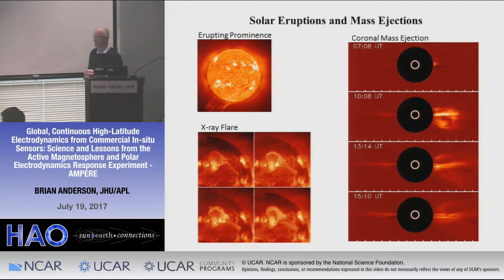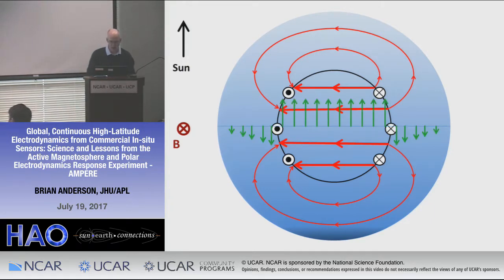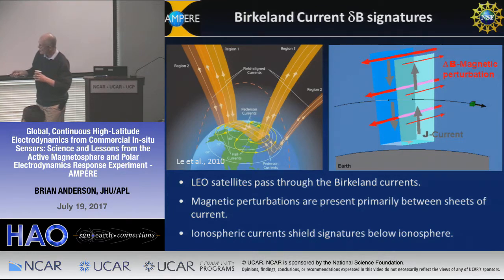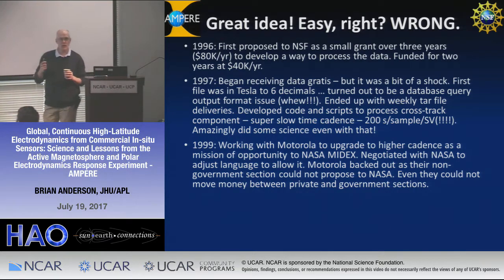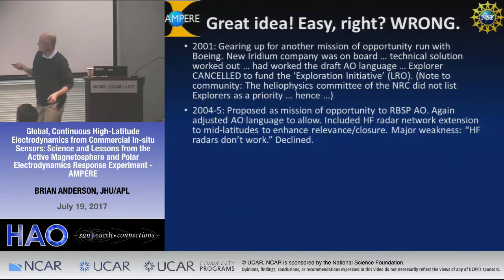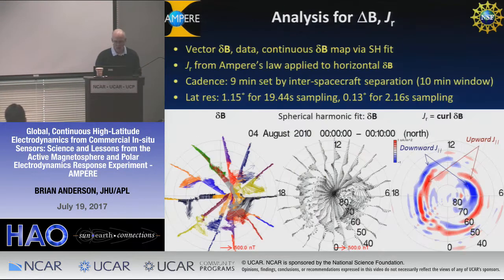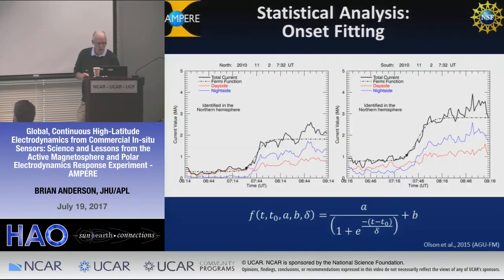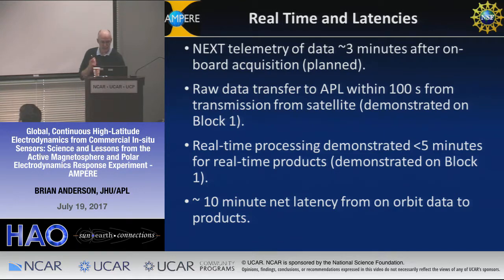Brian Anderson | JHU/APL | Global, Continuous High-Latitude Electrodynamics